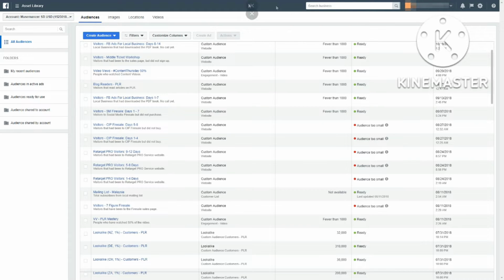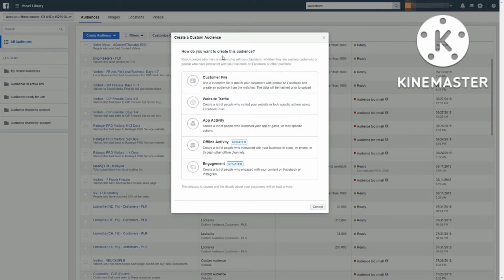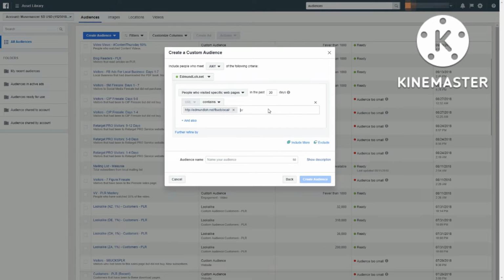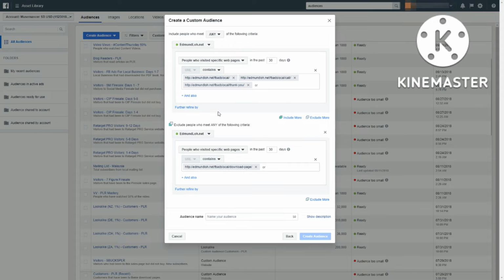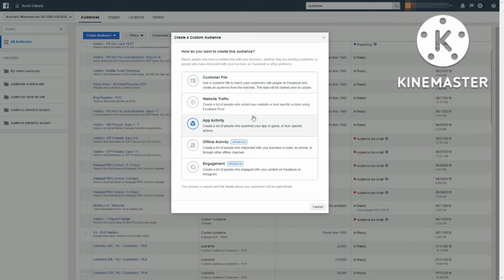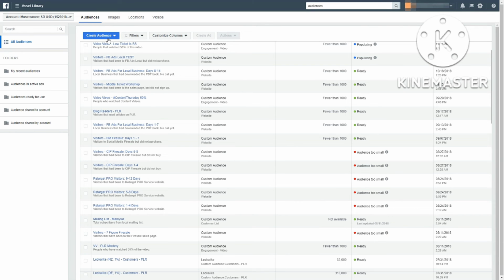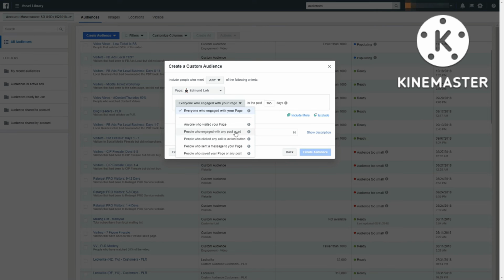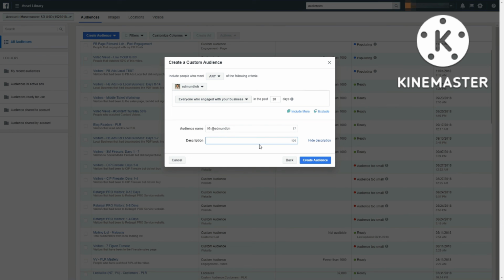How To Crush Facebook Ads | Facebook Ads Secret 2023 | How to Run FB Ads in Low Budget ? Part 12